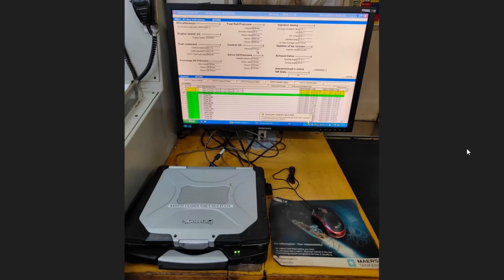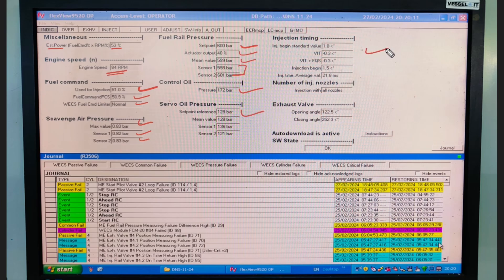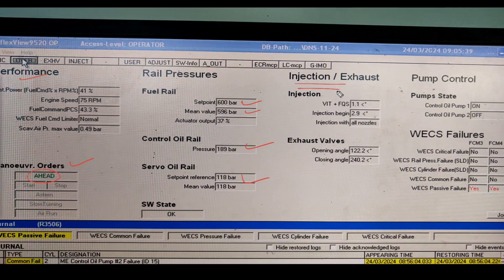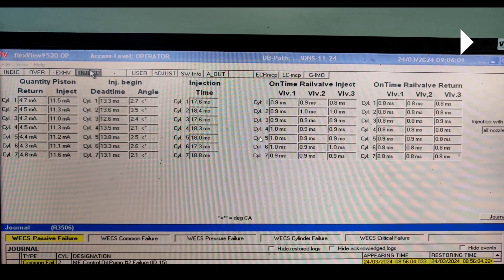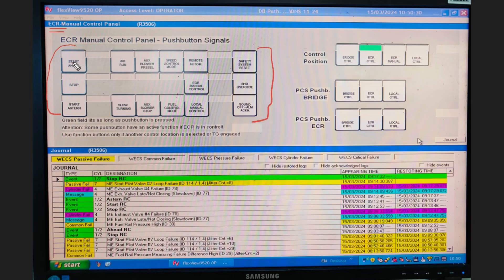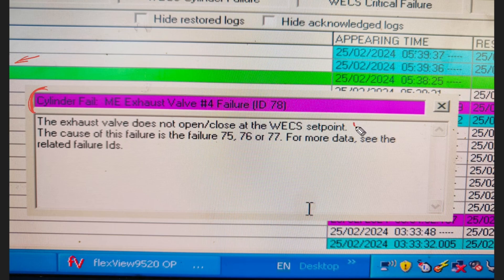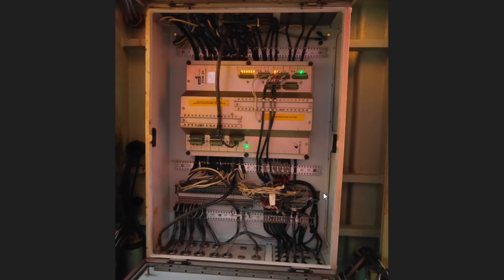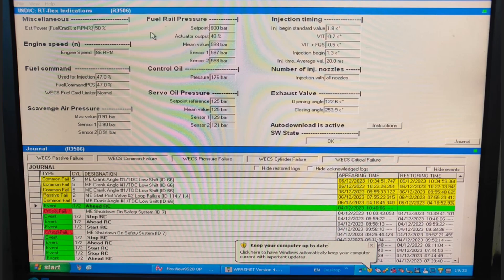Flex View Software details of Wartsila Sulzer Marine Engine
Inert gas plant Oxygen Analyzer calibration || zero & span calibration of oxygen senor-alfa laval: